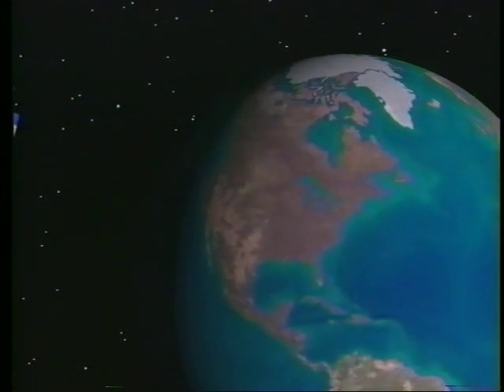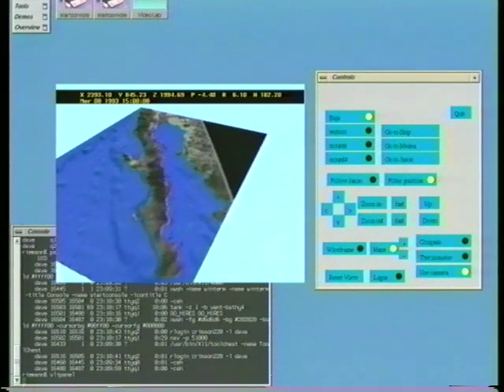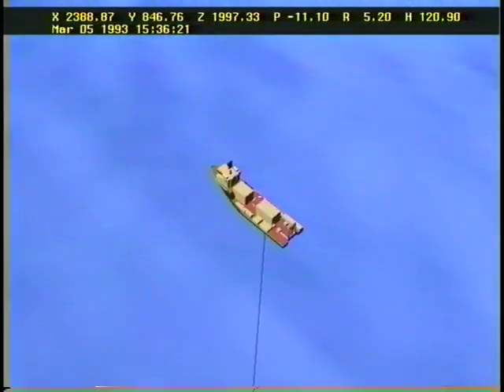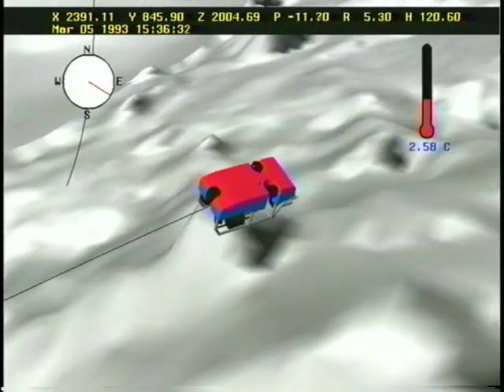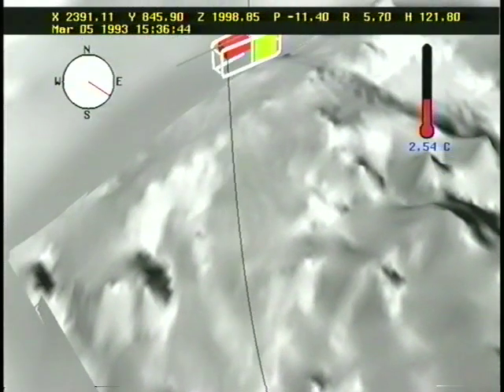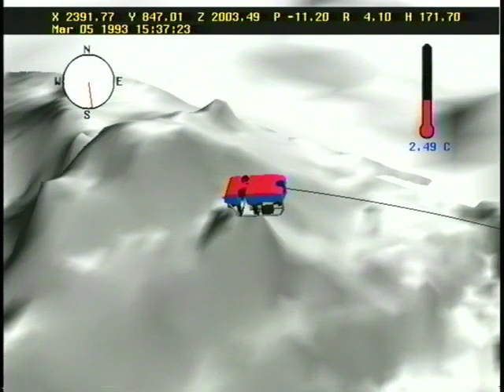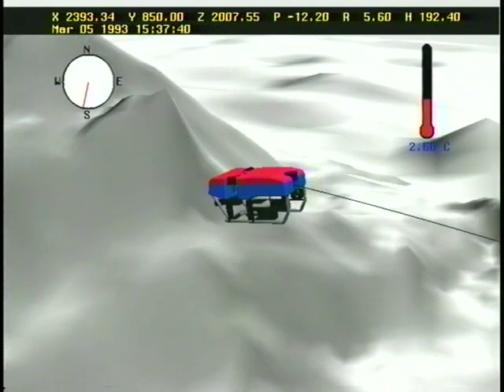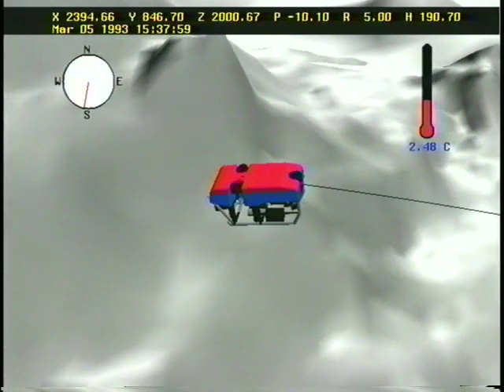Jason IV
Real-time visualization of the JASON remotely-operated submarine exploring the Guaymas Basin.  Created for the JASON IV Project, March 1993.